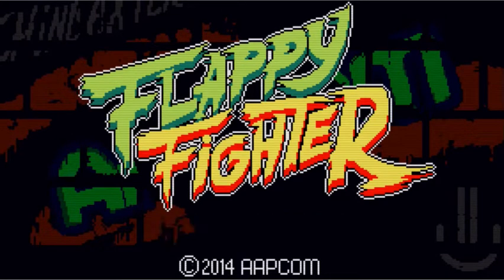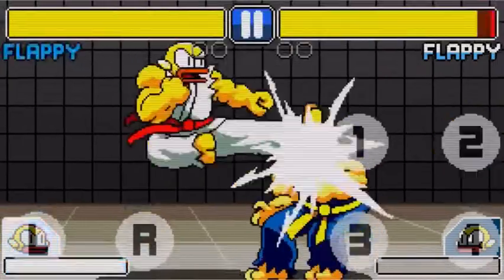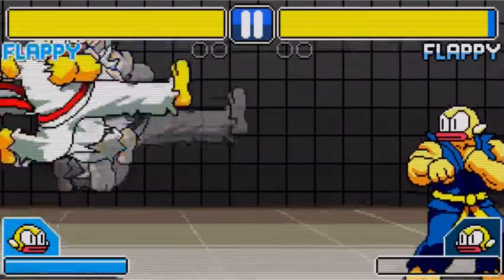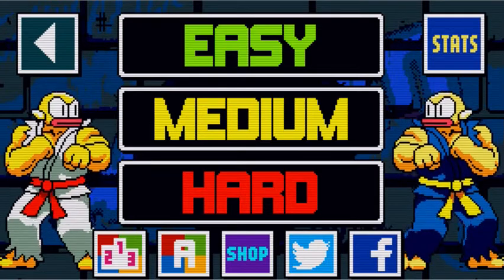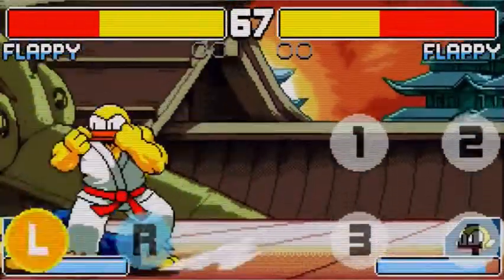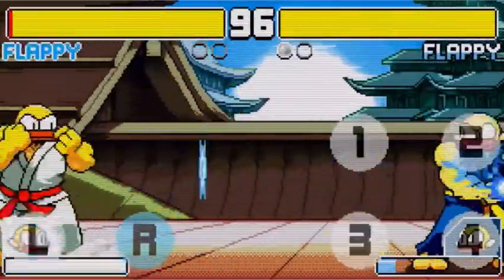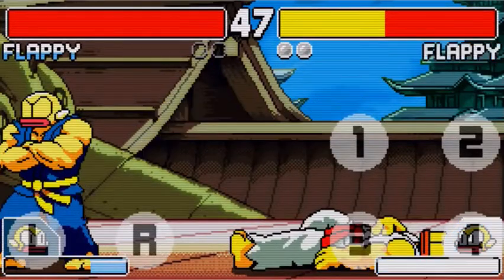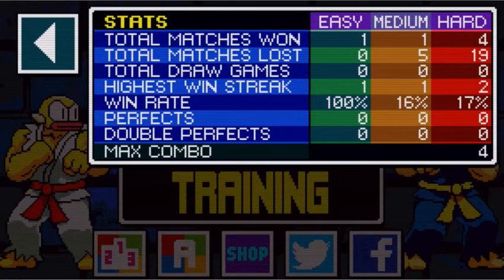Flappy Fighter Review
This is a review of the iOS game Flappy Fighter.